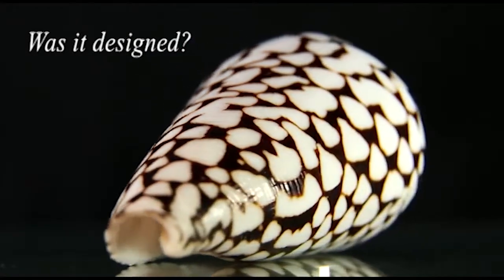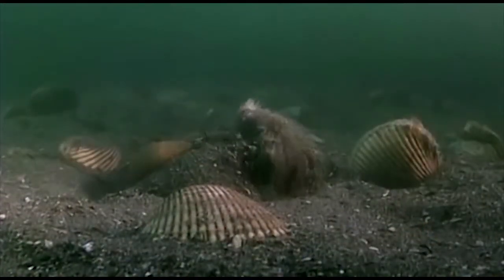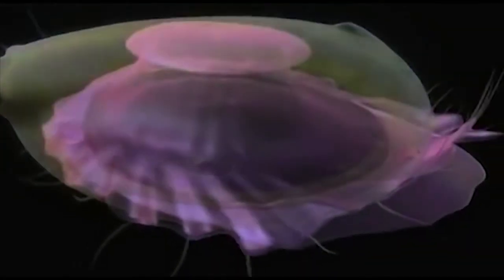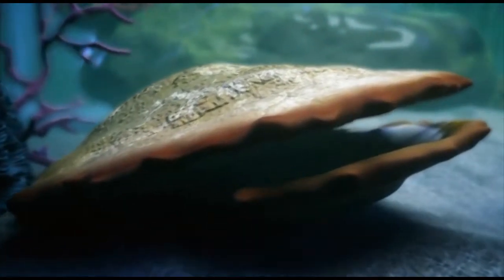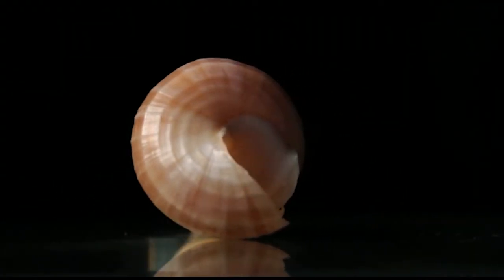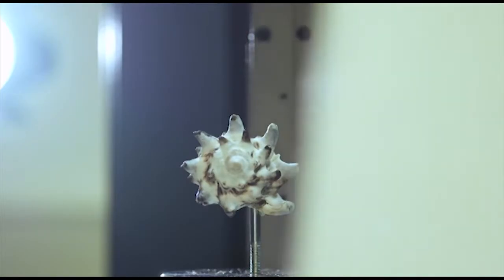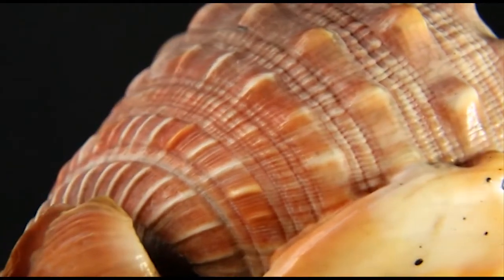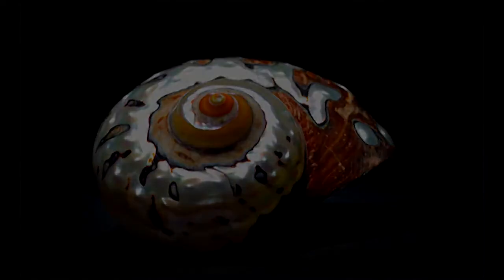The shape of Seashells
A seashell or sea shell, also known simply as a shell, is a hard, protective outer layer formed by a sea creature. The shell is a part of the animal's body. Humans have used seashells for a variety of purposes throughout history and prehistory.  Because of their strength and variety of shapes, seashells have frequently been used as tools. The shape of seashells has inspired many architects and engineers, who have used them to decorate walls and furniture, including the design of the Sydney Harbour Bridge and the Sydney Opera House.
What do you think? Is the shape of a seashell a result of evolution or was it designed?
Truly, God's design is flawless. It's incredible.